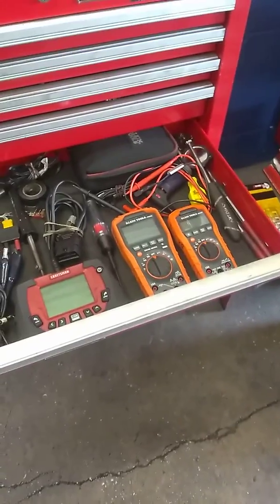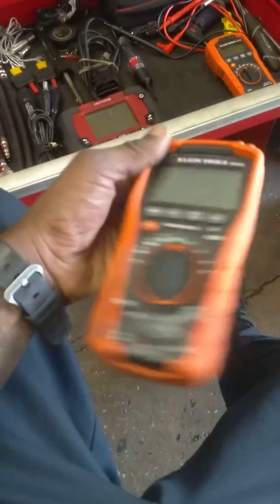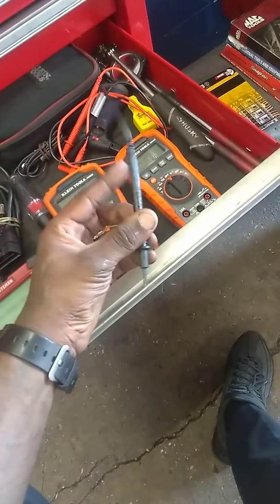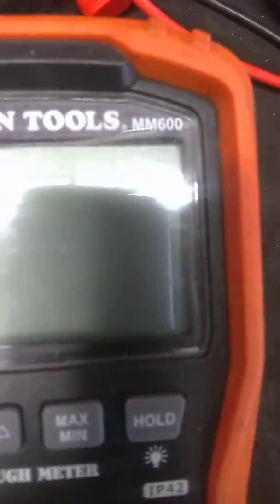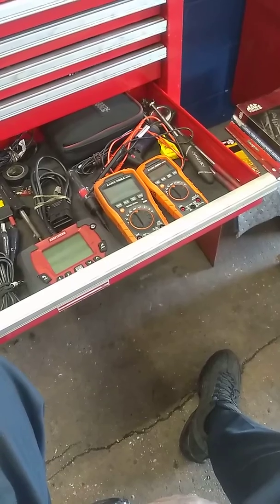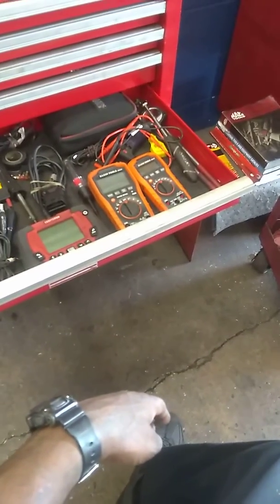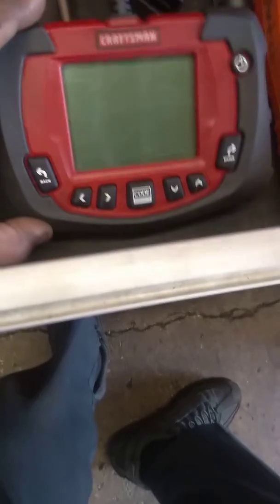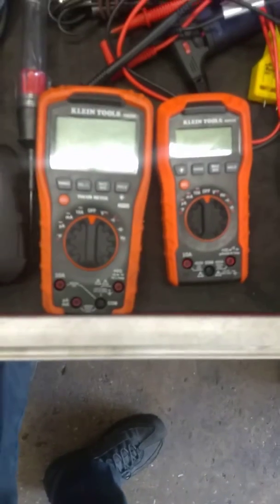Klein Tools mm600 digital multimeter 2 years later...